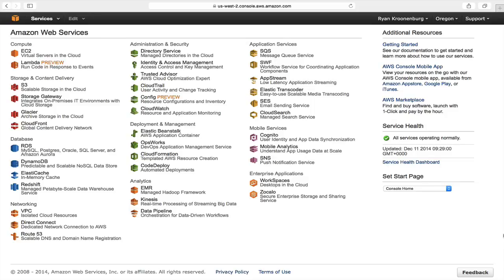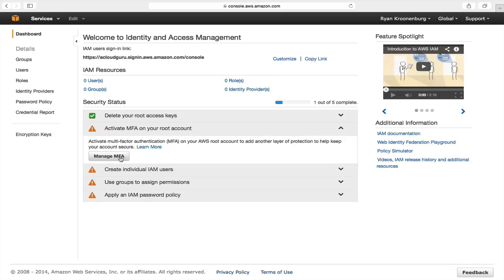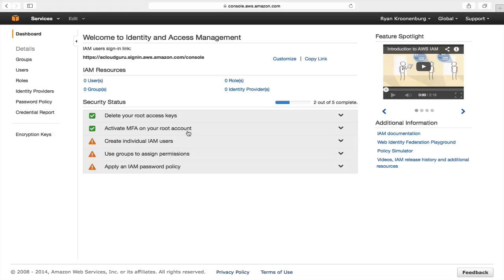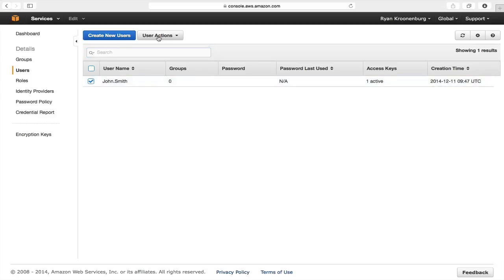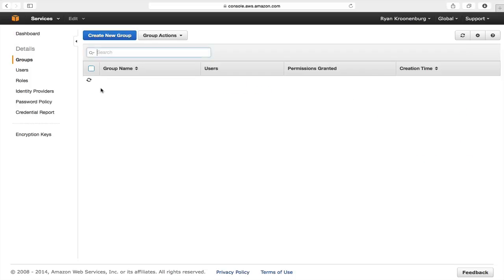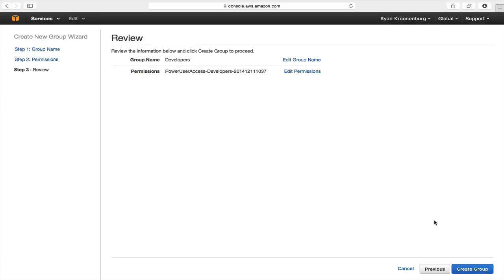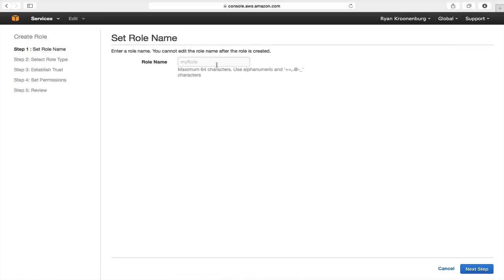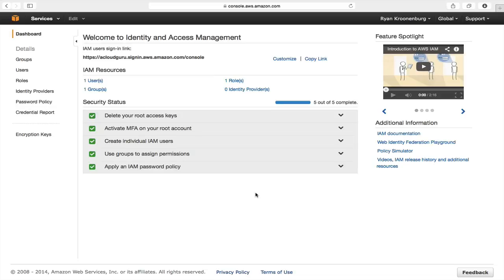002 Configure IAM for your account